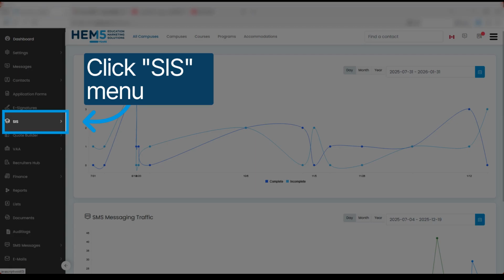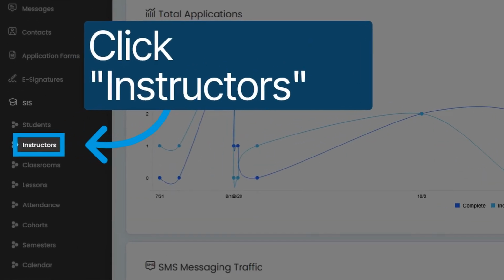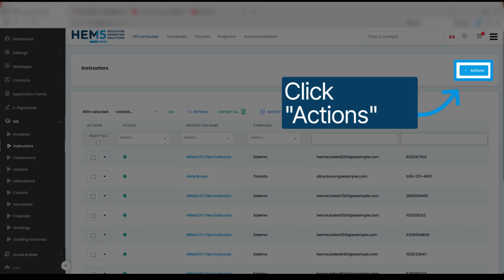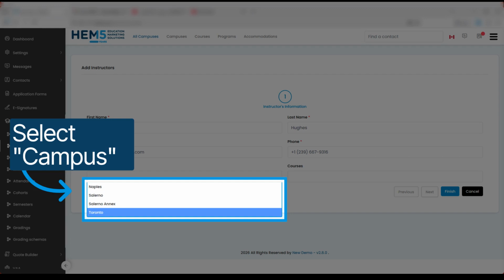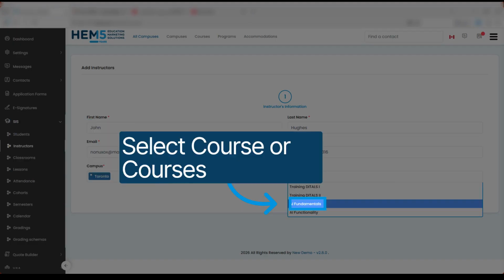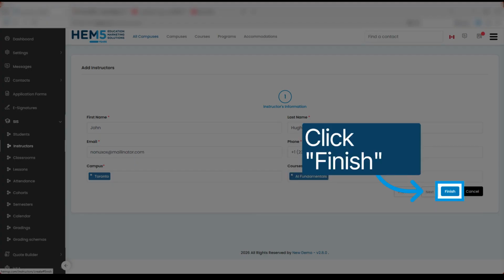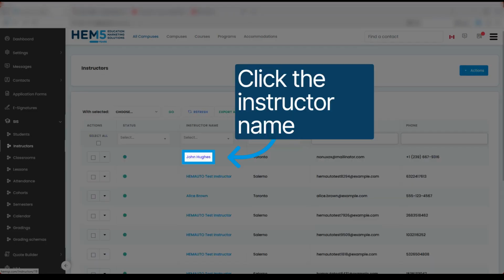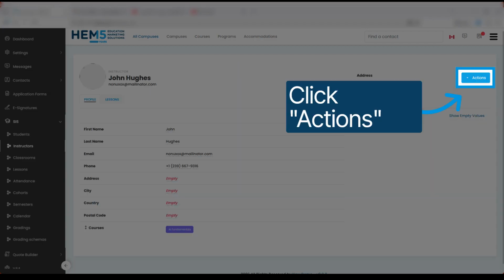Add Instructors Efficiently in the Student Portal | HEMSP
Add and maintain instructor profiles in the HEMSP Student Portal to keep faculty information accurate and easy to manage. Streamline instructor setup, improve internal coordination, and support smoother academic operations.

In this video, you’ll see how to:
🔹 Add a new instructor profile in the Student Portal
🔹 Enter and manage key instructor details
🔹 Keep instructor records consistent and up to date
🔹 Support scheduling and academic operations with clean data
🔹 Improve visibility for internal teams and workflows